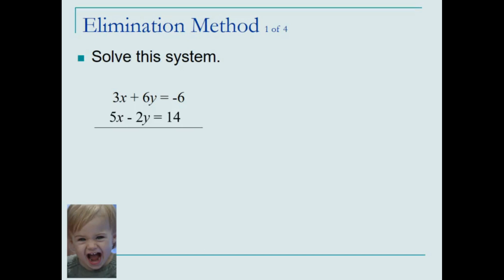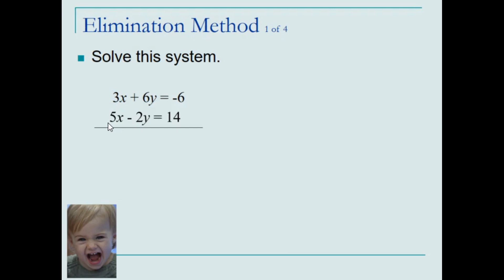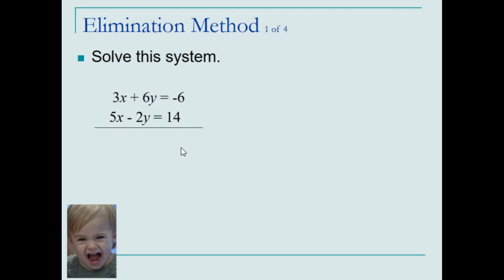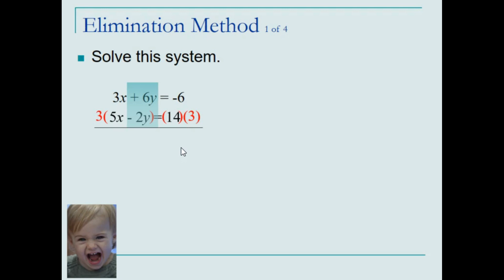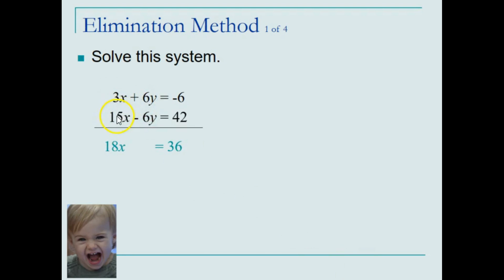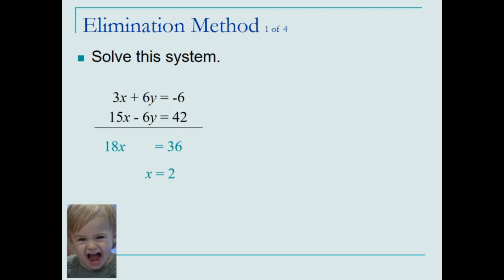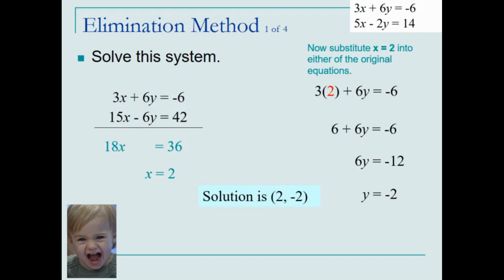Elimination Method when Multiplication Needed - Elementary Algebra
Learn how to apply multiplication to one of the given equations in a system in order to use the elimination method for solving a system of equations.